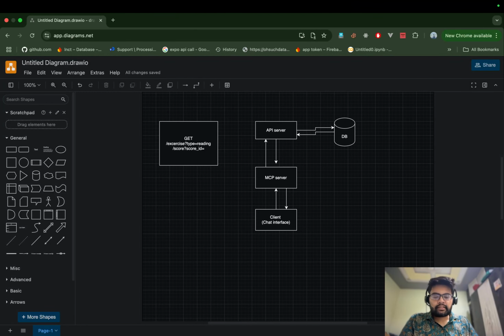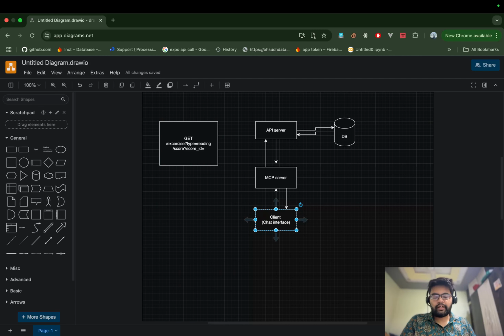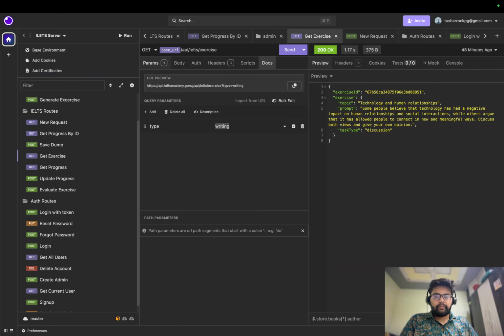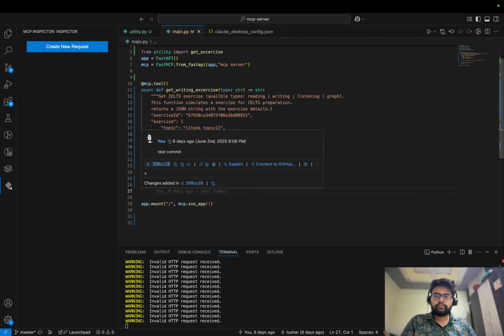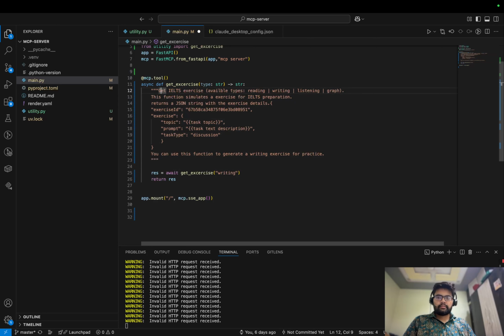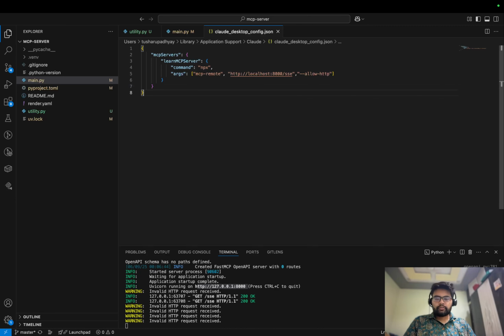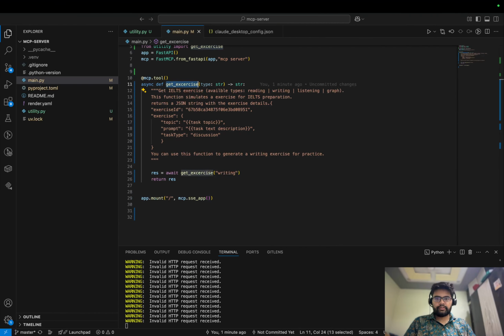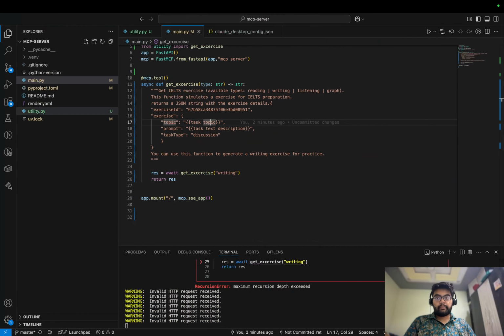Practical example of MCP server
In this video I will discuss how you can hit or invoke your existing APIs with dynamic payload based on the context using MCP